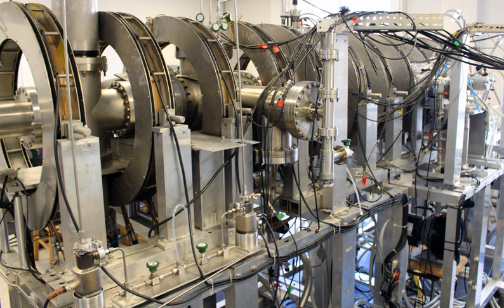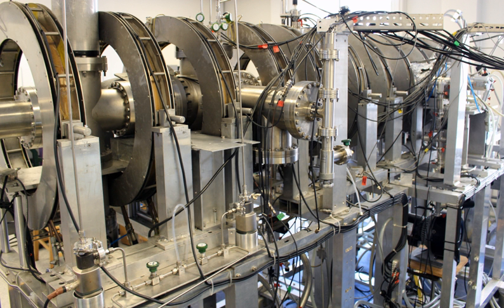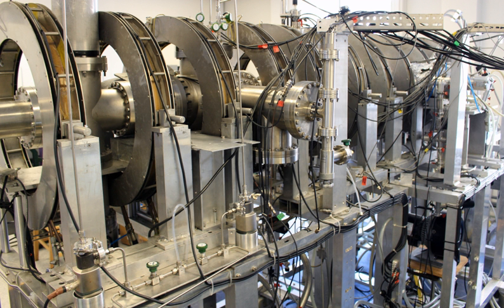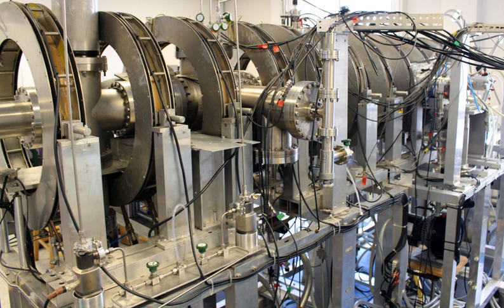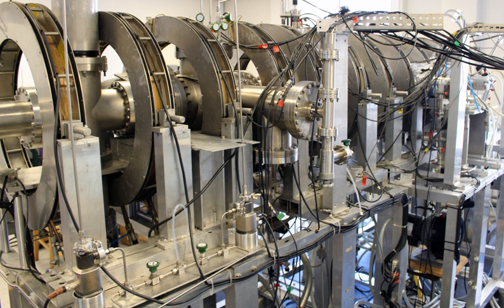Positronium | Wikipedia audio article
00:00:35 1 States
00:01:07 1.1 Measurements
00:02:39 2 Energy levels
00:04:33 3 History
00:05:33 4 Exotic compounds
00:09:12 5 Natural occurrence
00:10:25 6 See also
00:11:37 7 References
00:12:14 8 External links
00:12:34 See also

- Socrates

SUMMARY
Positronium (Ps) is a system consisting of an electron and its anti-particle, a positron, bound together into an exotic atom, specifically an onium.  The system is unstable: the two particles annihilate each other to predominantly produce two or three gamma-rays, depending on the relative spin states.  The orbit and energy levels of the two particles are similar to that of the hydrogen atom (which is a bound state of a proton and an electron). However, because of the reduced mass, the frequencies of the spectral lines are less than half of the corresponding hydrogen lines.